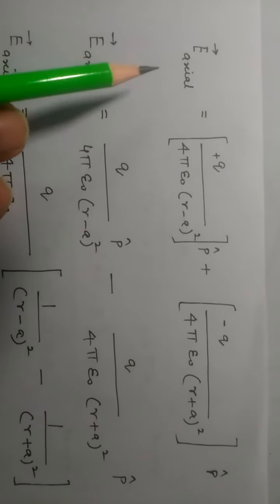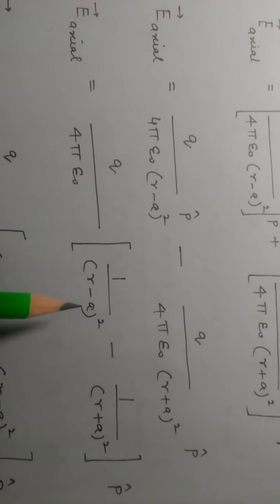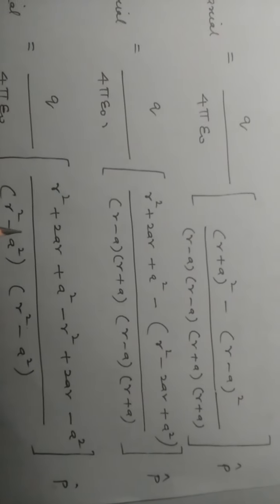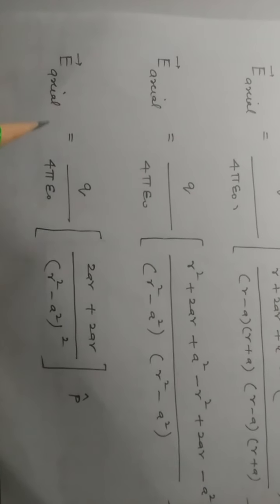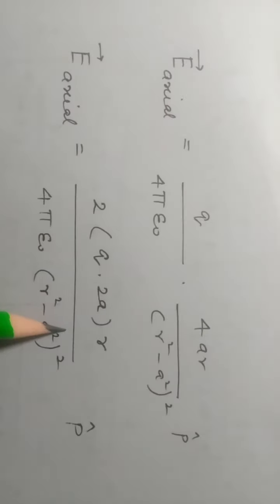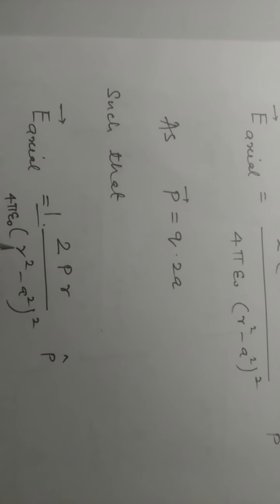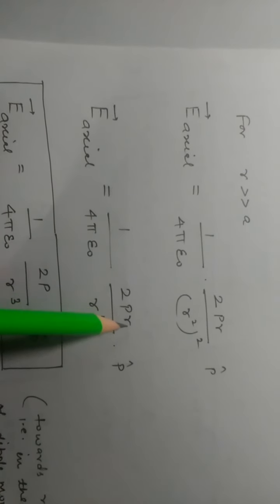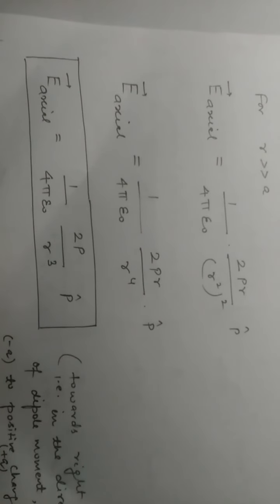Class 12 Physics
Electric dipole and dipole moment
Part II